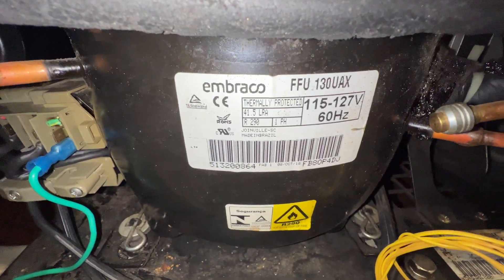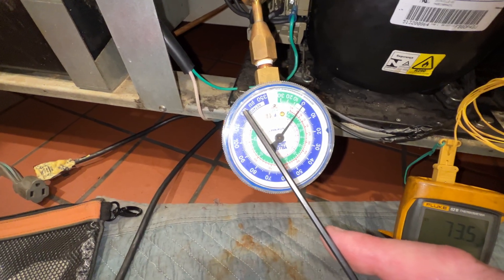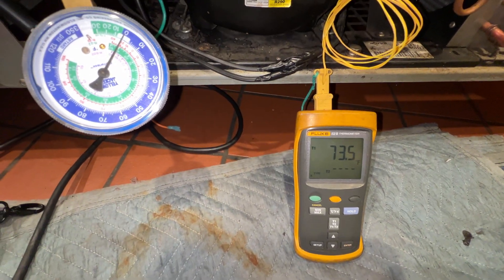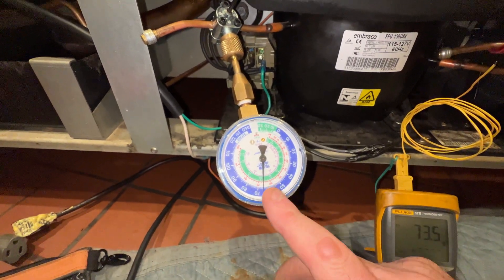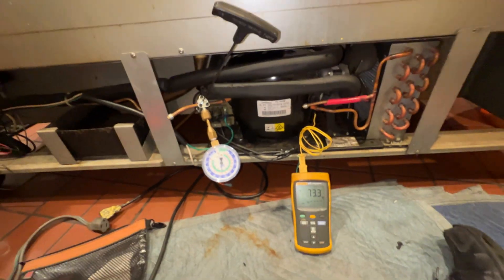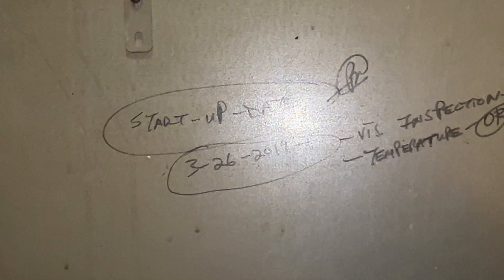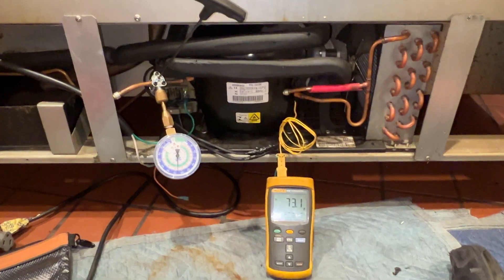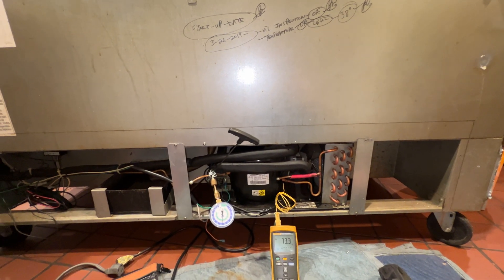Failed R-290 compressor & Wondering how to tell if system is Fully charged or a Leaker ? Here's how.